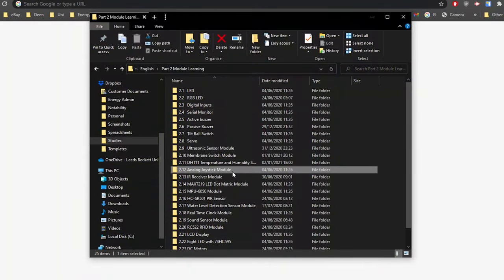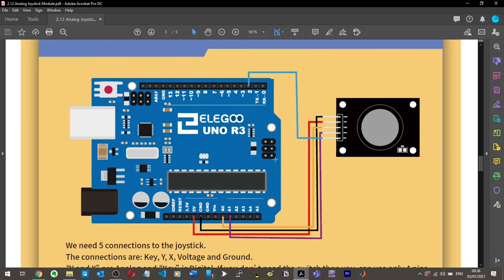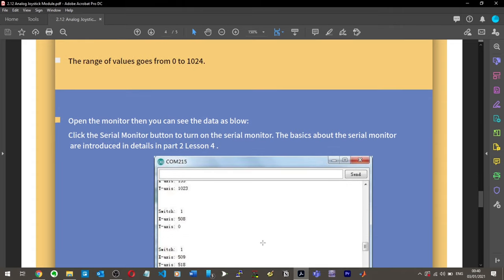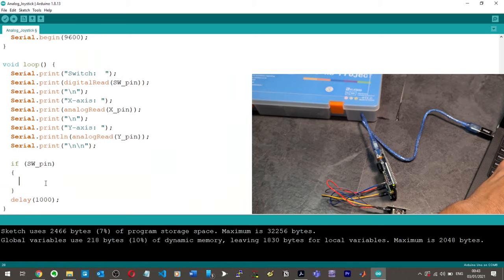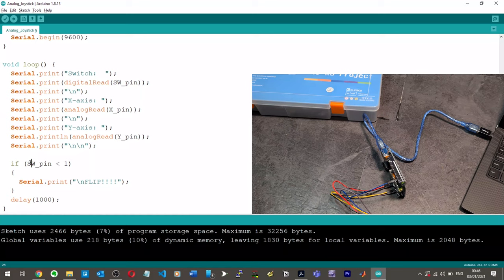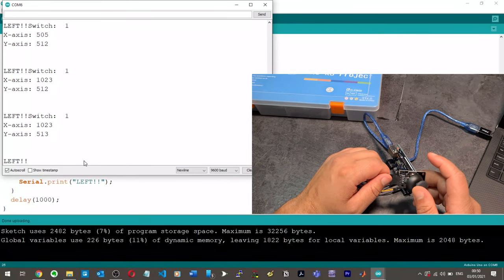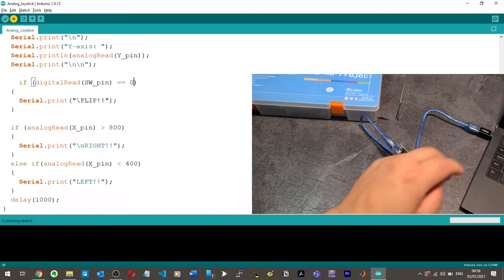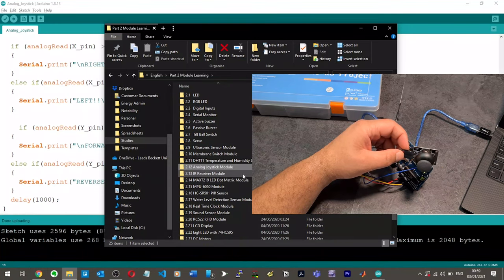Analog Joystick Module Arduino Tutorial - Elegoo The Most Complete Starter Kit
In this video I continue the Elegoo 'The Most Complete Starter Kit' tutorials, completing the analog joystick module tutorial.

You can find my code for this project on my github

They sell a bunch of other kits as well

My Elegoo "Basic Starter Kit" playlist can be found here;

The Elegoo Arduino 'Most Complete Starter Kit' is a really good but slightly expensive piece of kit. I paid around £50 for it on Amazon but totally worth it in my opinion. They come with PDF tutorials allowing anyone to quickly get started using Arduinos and Breadboards.  In this video series I will complete all the tutorials for the Most Complete Starter Kit.